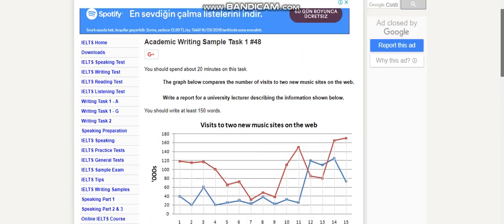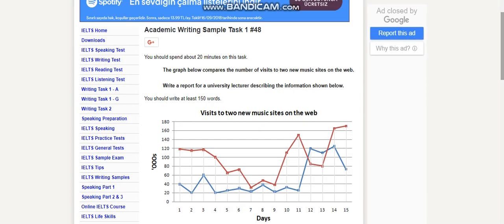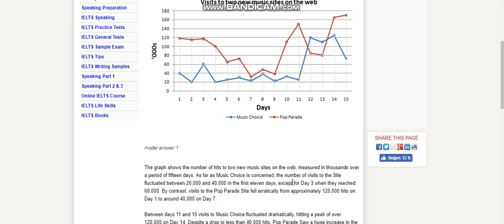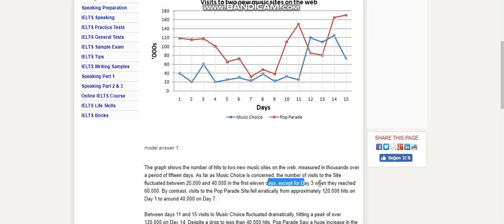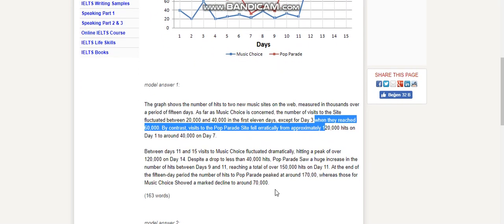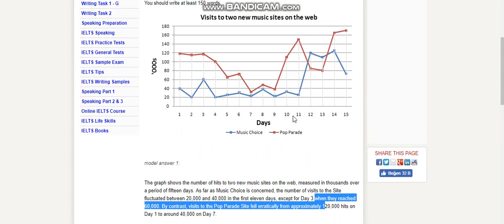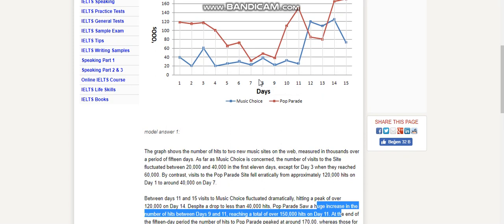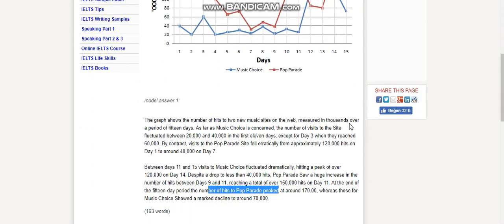IELTS writing, samplewriting hits of a website.